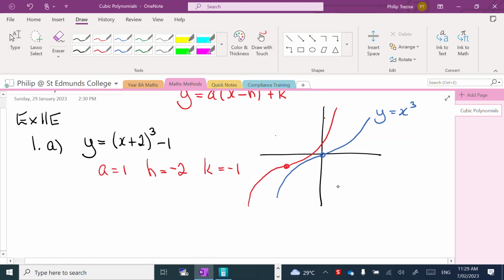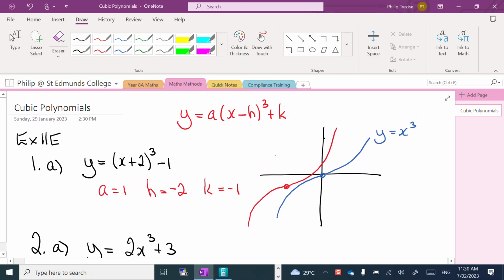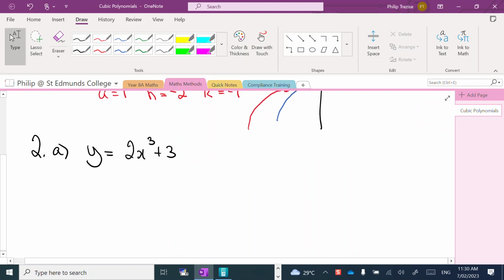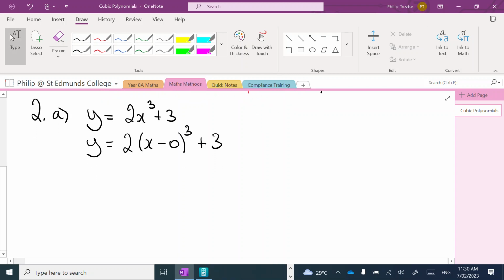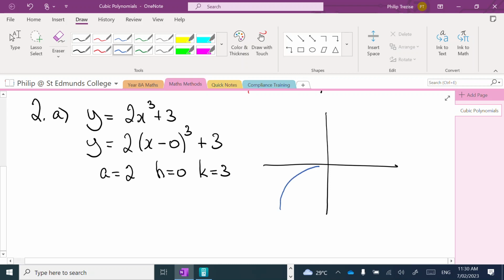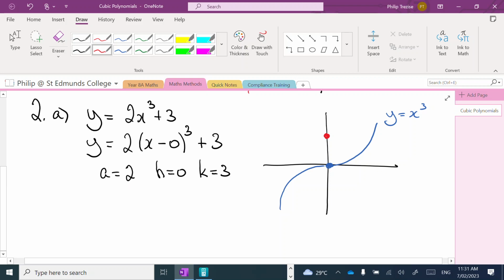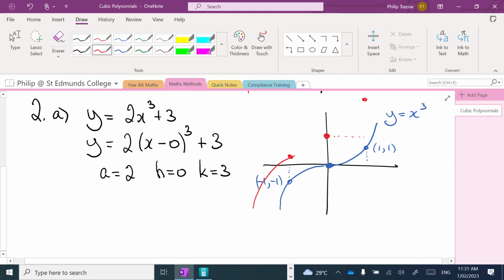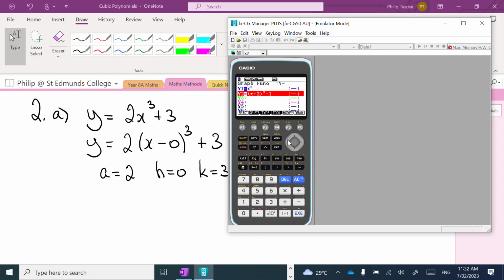Cubic Function Graph 2